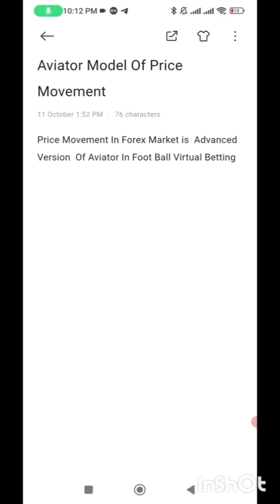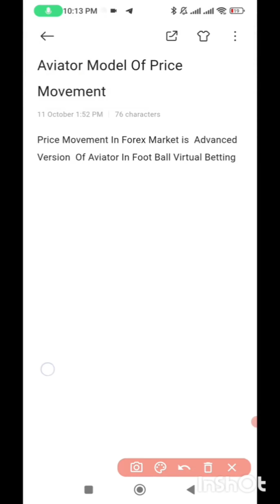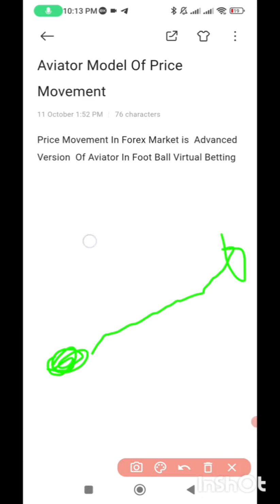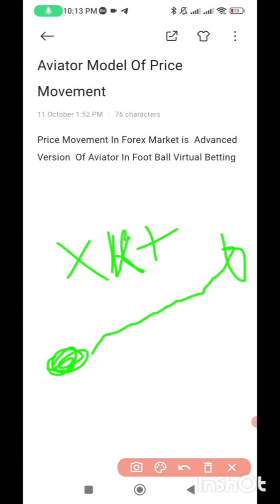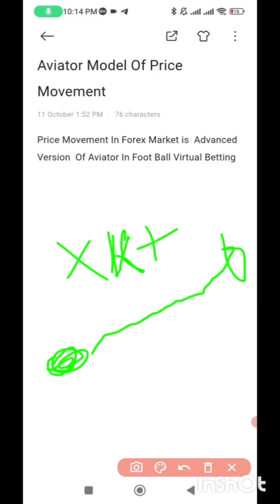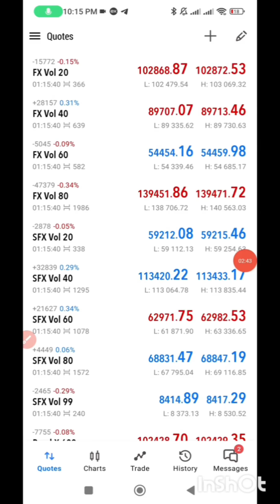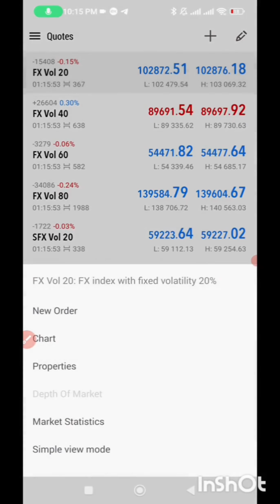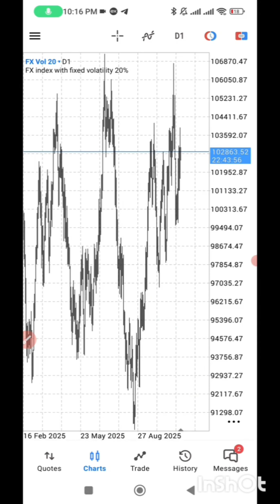Aviator Model Of Price Movement